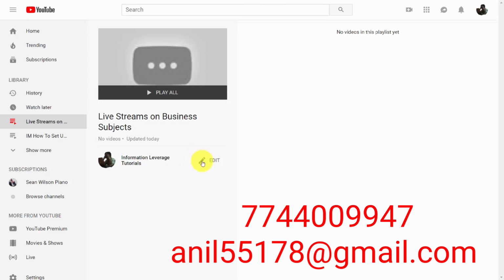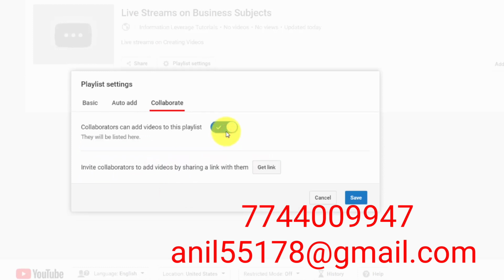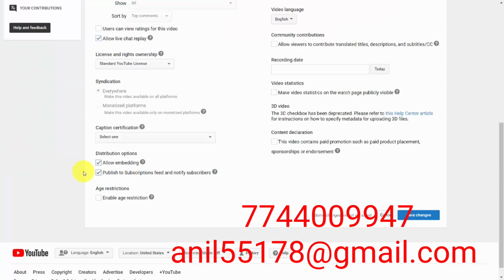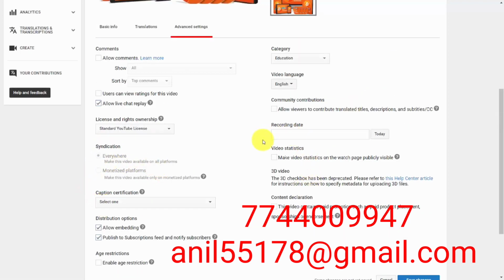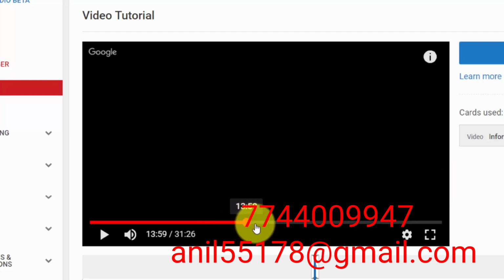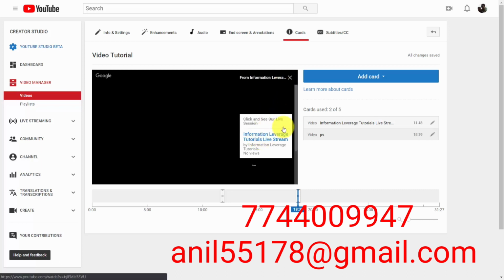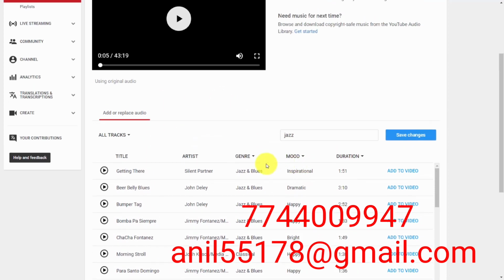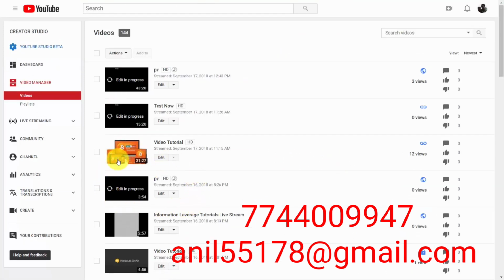To become successful youtuber watch this video